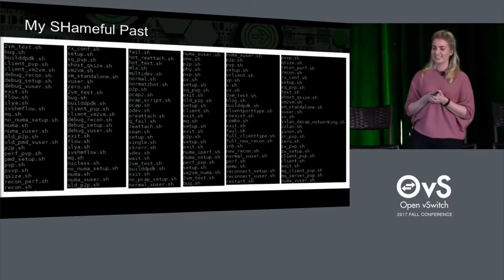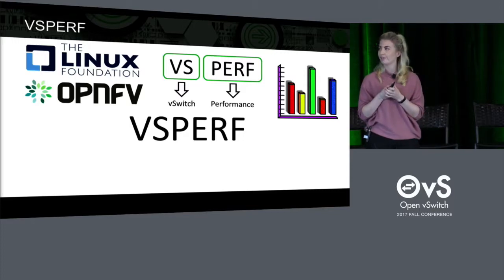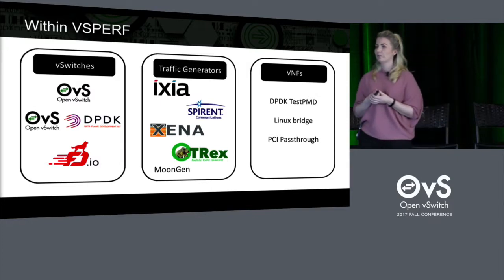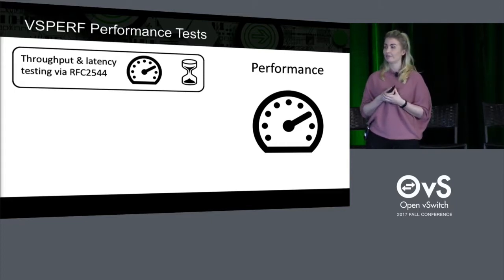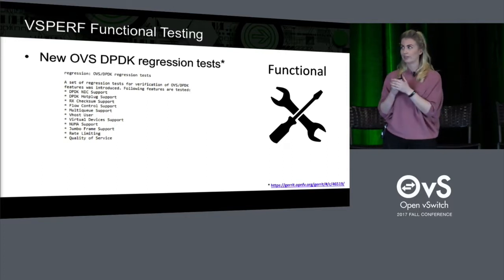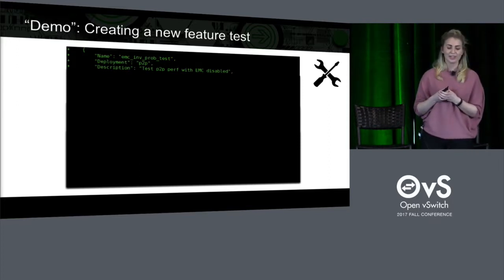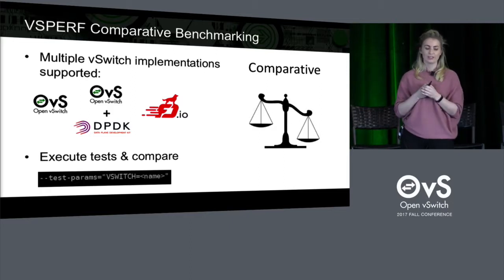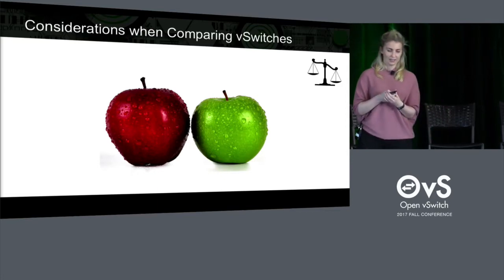Benchmarking & Comparing Open vSwitch using OPNFV VSPERF - Ciara Loftus